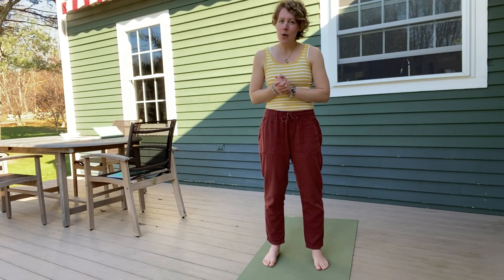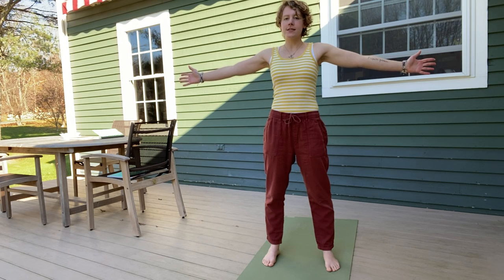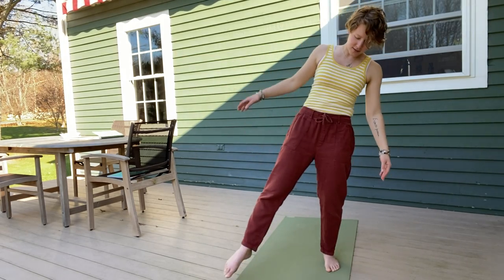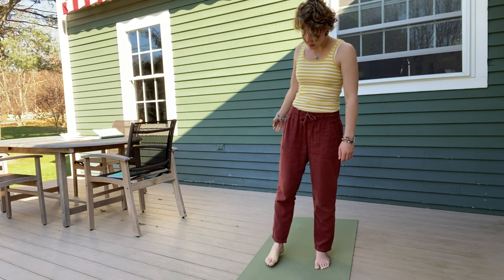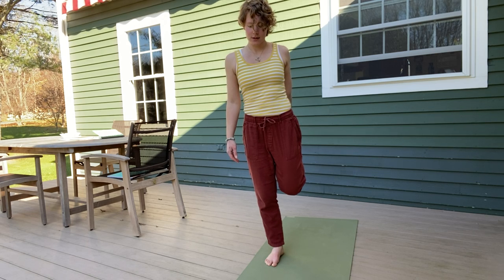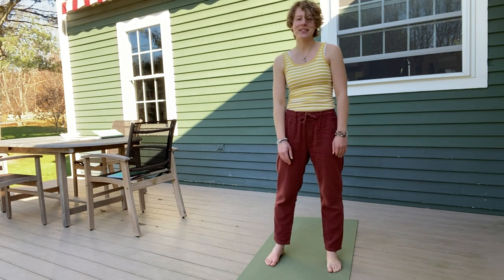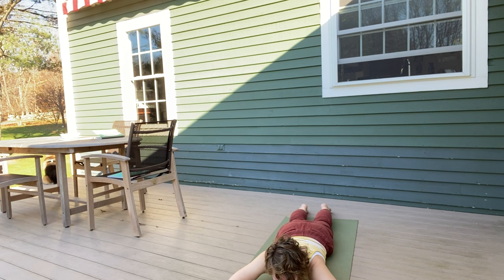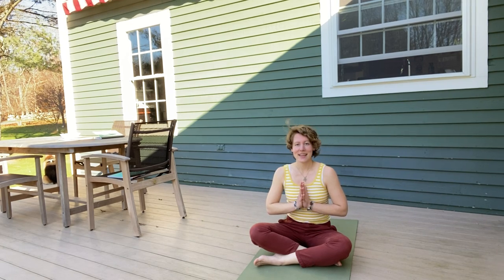Mythical Creatures Yoga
Let’s have some fun with mythical creatures! You may like to have a blanket with you for some of the poses. Enjoy!